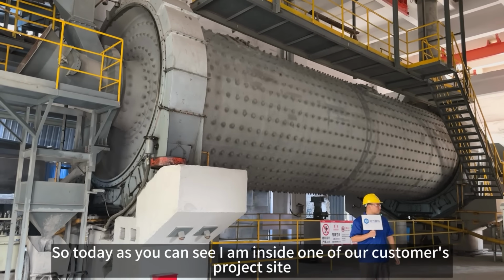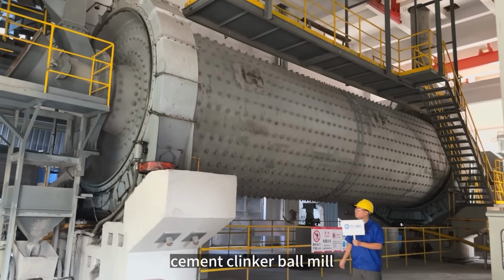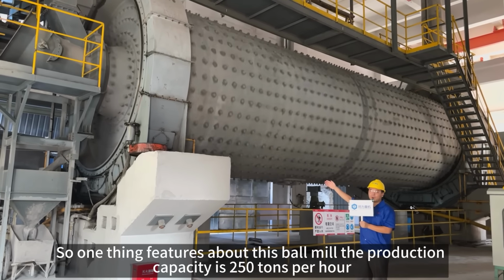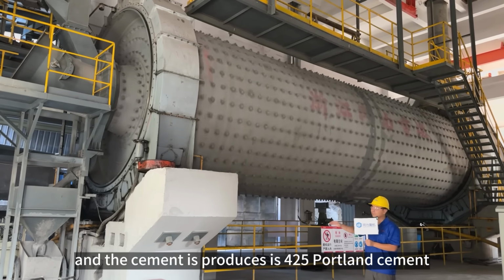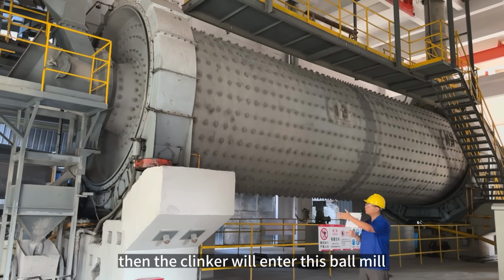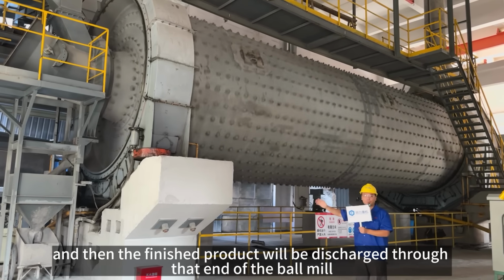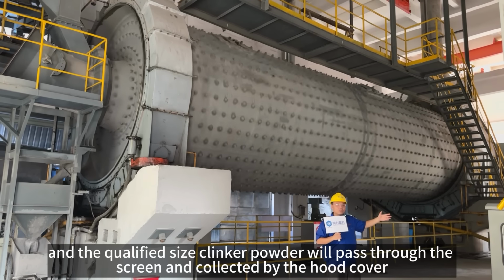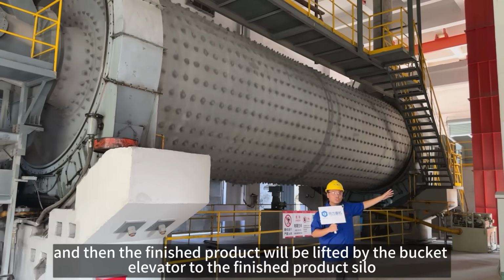Cement ball mill, central drive ball mill, clinker ball mill, cement grinding plant ,cement grinding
A cement ball mill is a type of grinding equipment used to grind and blend materials in the cement production process. It consists of a rotating cylindrical shell filled with grinding media such as steel balls, and the material to be ground is loaded into the cylinder. The rotation of the cylinder causes the grinding media to cascade and tumble, impacting and grinding the material to the desired fineness.